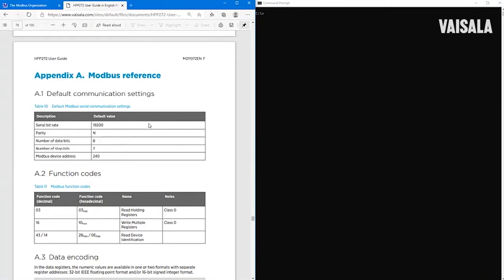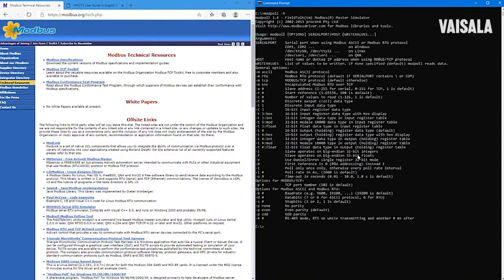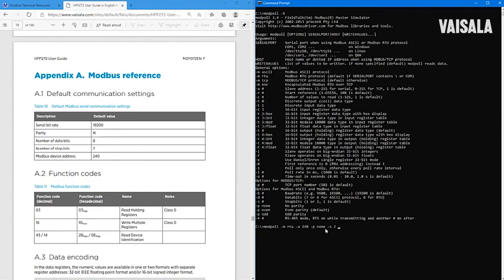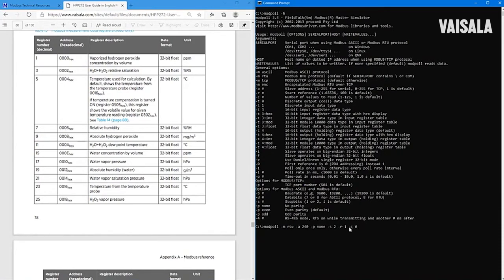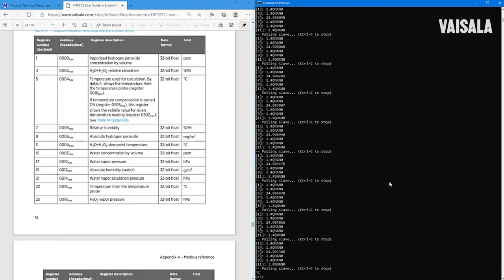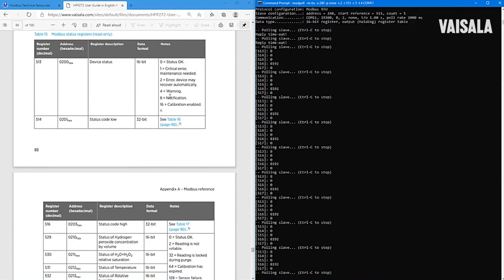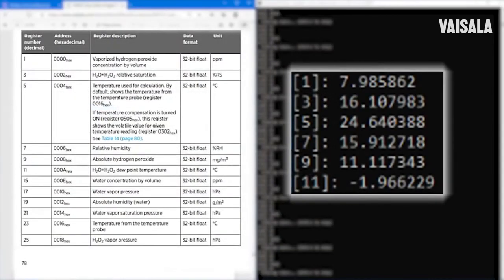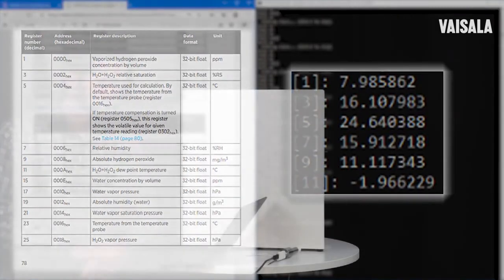How to instal a hydrogene peroxide vapor probe | Ing. W. Häusler GmbH - Industrie Automation Graz